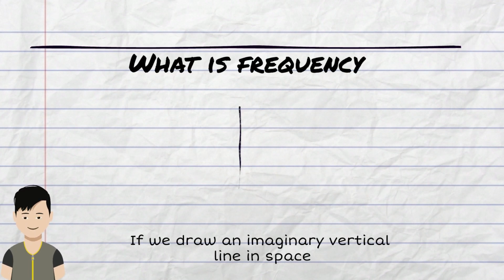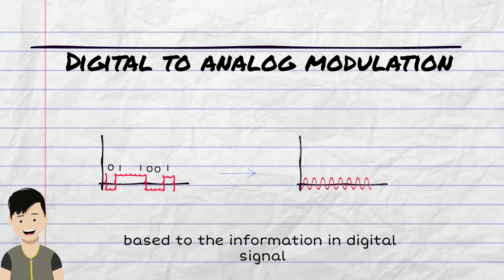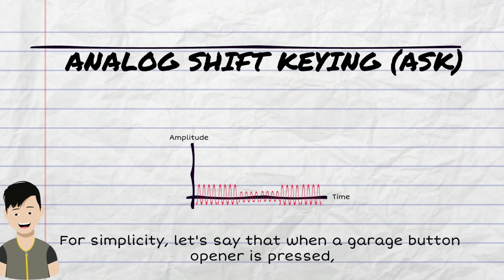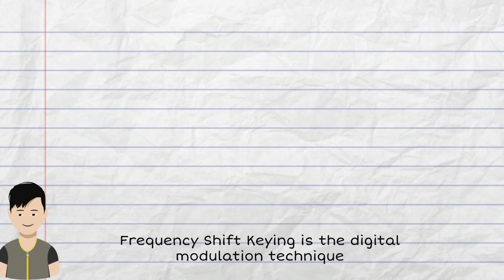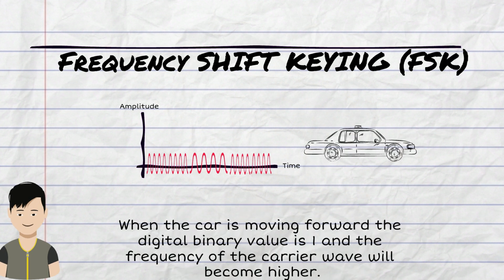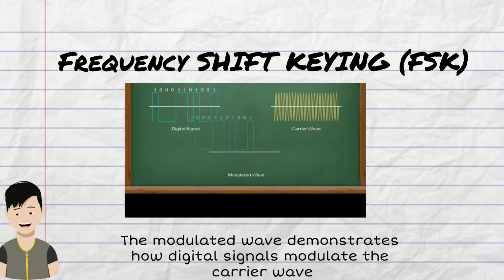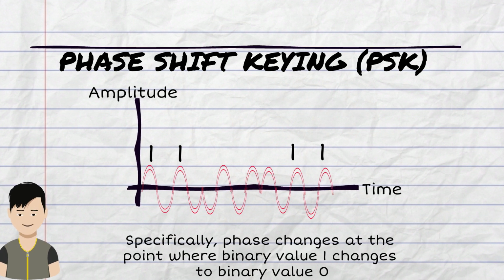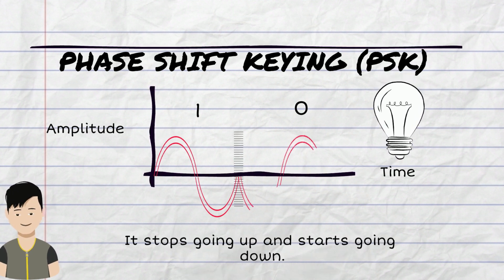ASK FSK PSK (Analog Transmission)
Group 1 BITE (Cluster 1)

This video if for Final Project BITS1313 Data Communication under Dr. Zulkiflee